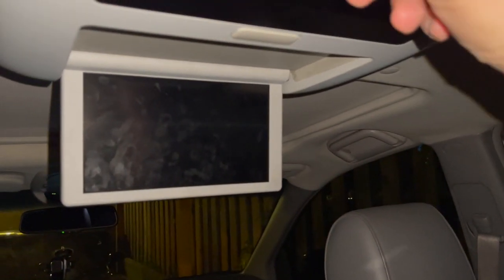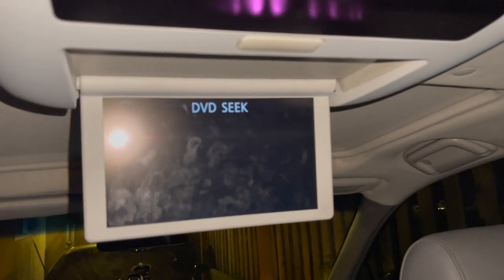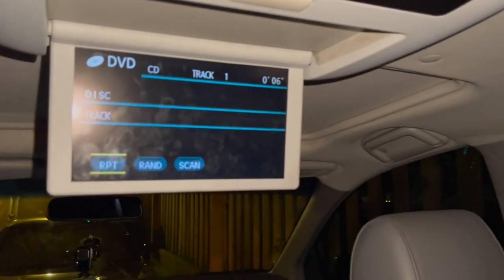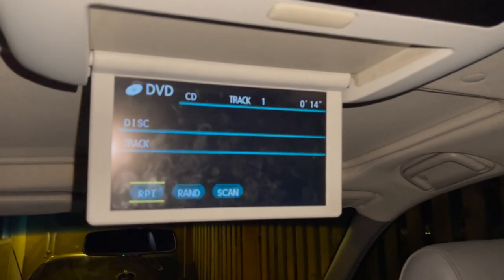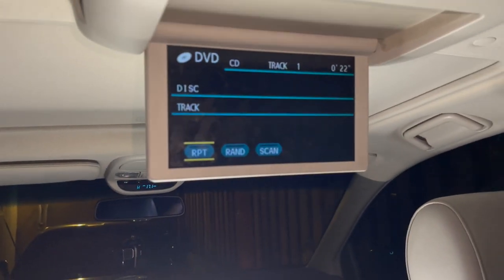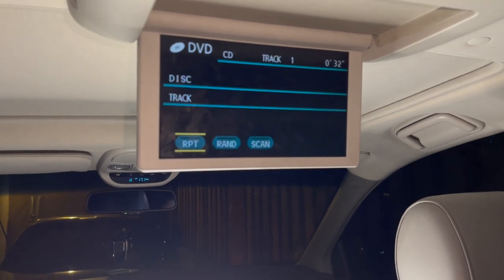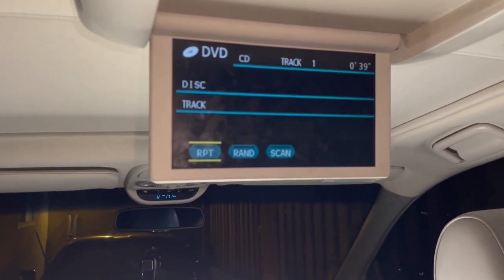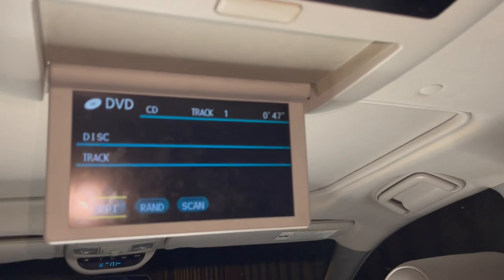2008 Sienna Rear DVD Player Cleaning with Arsvita Cleaning Disc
In this video, I attempt to fix the DVD player in my 2008 Toyota Sienna XLE Limited. Not much success was had, but we see how the Arsvita DVD cleaning disc functions.